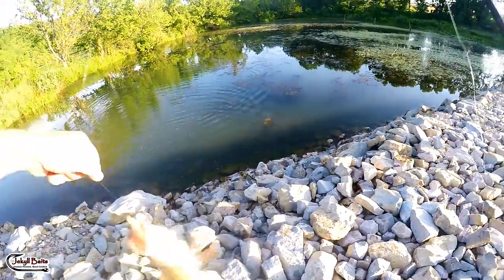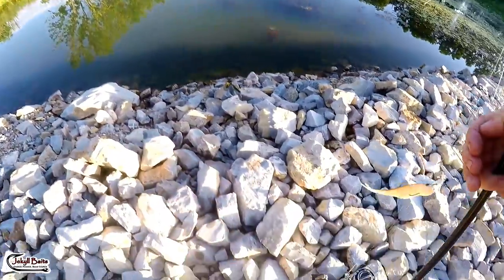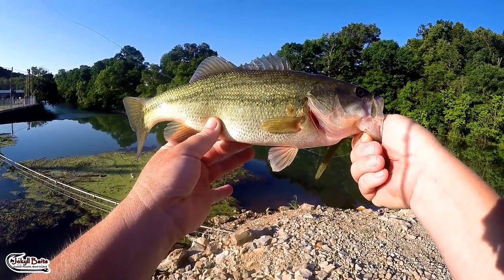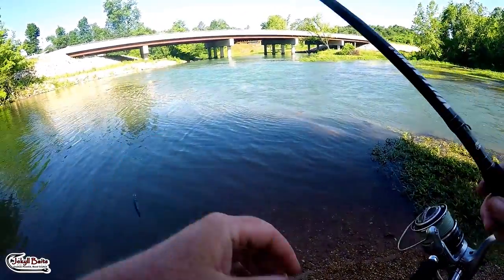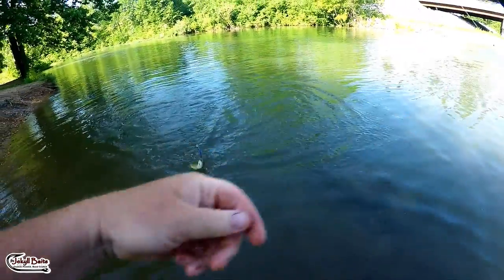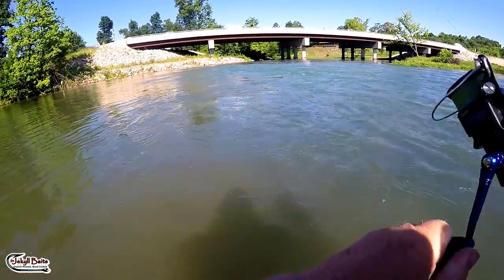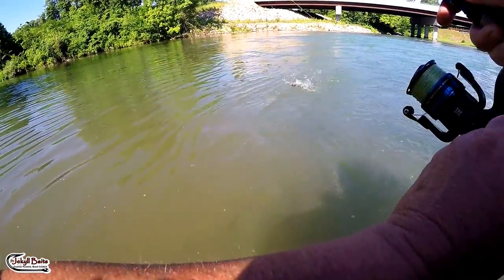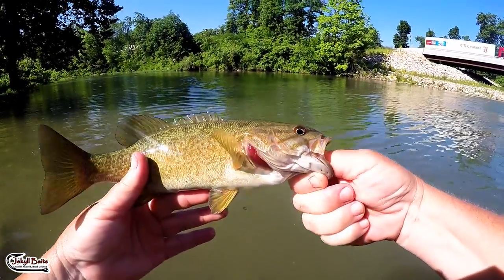Early Summer River Bassin' In Northern Arkansas! (1 of 2)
Had to split this one up. I got a chance to test out my new Darter fish pattern in this one. Looks to be a solid twitchbait!